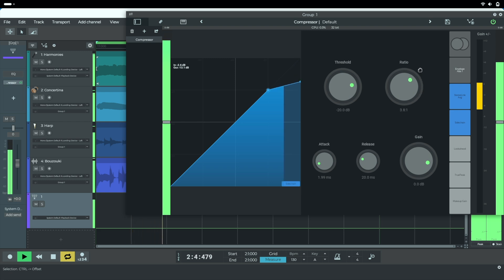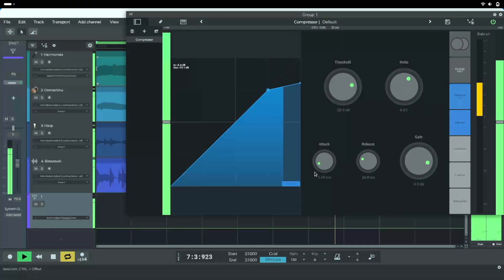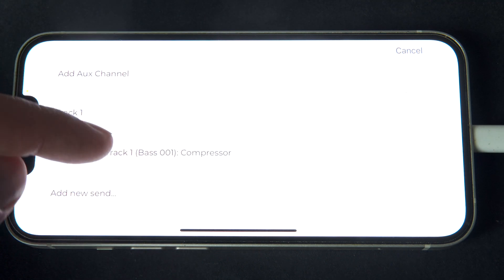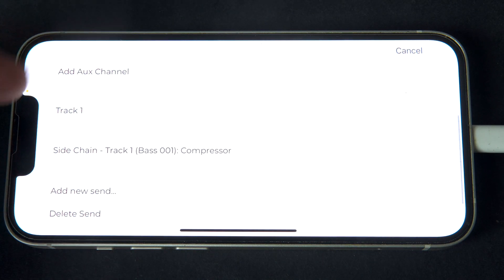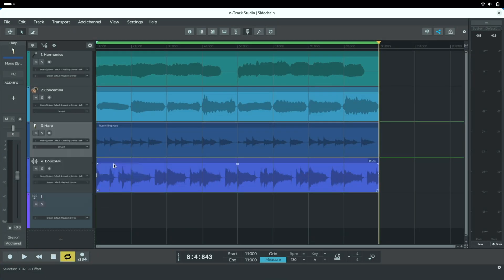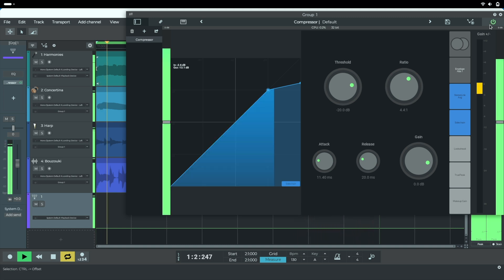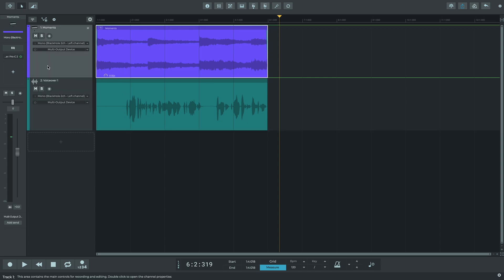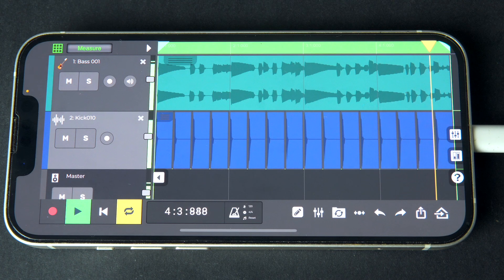How to Sidechain in n-Track Studio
Sidechaining – it's perfect for creating space in your mix and balancing competing sounds.

It can make your real punch to your kick, or give more clarity to a vocal / voiceover over instruments. We're going to show you how to do all three – on desktop and on mobile.

Enjoy making music with n-Track!

Timecodes:
Intro 0:00-0:11
What is sidechaining? 0:12-0:35
Why use sidechaining? 0:36-1:25
Sidechaining on mobile 1:26-4:15
Sidechaning to groups 4:16-6:31
Sidechaining with 3rd party plugins 6:32-8:23
Outro 8:24-8:59